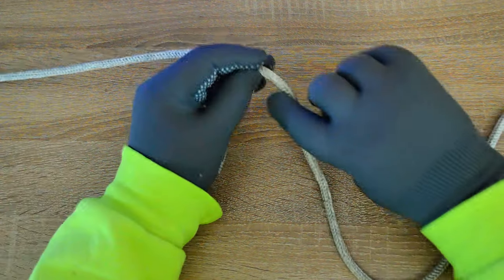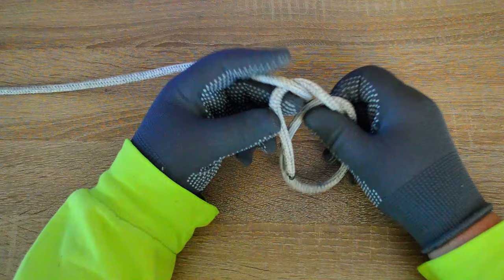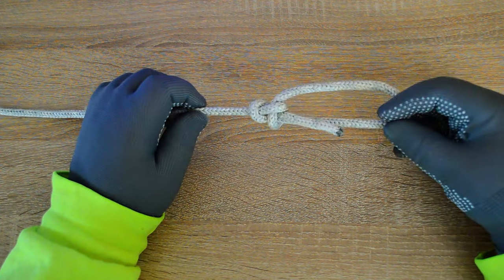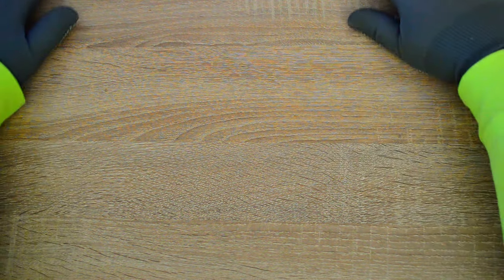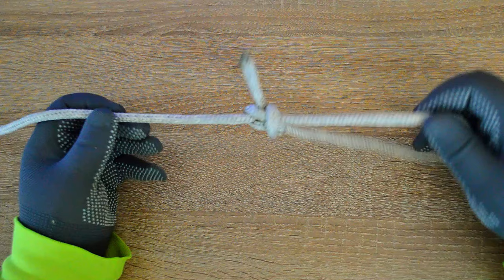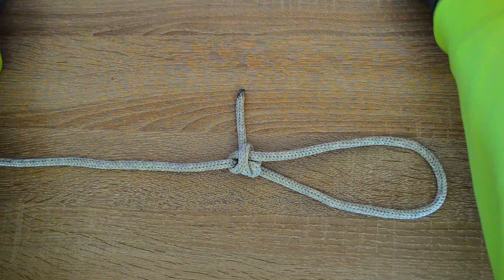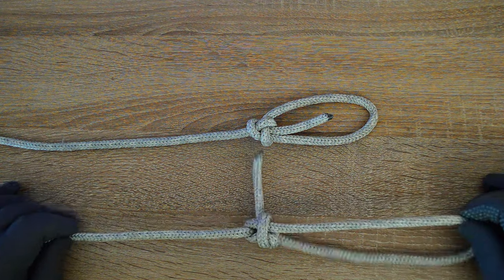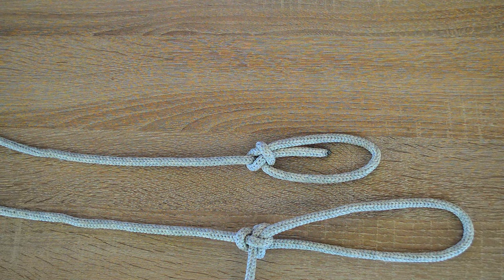Enhanced Bowline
Ashley's Bend
Barrel Knot
Blake's Hitch (Rope Climbing Knot)
Bowline Knot
Buntline Hitch
Butterfly Knot
Butterfly Loop
Carrick Bend
Chain Hitch
Cleat Bowline
Cleat Hitch
Cleat Hitch with Two Half Hitches
Constrictor Knot
Constrictor knot
Clove Hitch
Ground-line Hitch
Highwayman's Hitch
Hunter's Bend
Marlinespike Hitch
Monkey's Fist Knot
Mooring Hitch
Munter Hitch (Italian Hitch)
Nail Knot
One-Handed Bowline
Overhand Knot
Palomar Knot
Poacher's Knot
Prusik Knot
Prusik Knot (Klemheist Knot)
Rapala Knot
Rosendahl Bend
Rope Tension
Sheet Bend
Spanish Bowline
Stopper Knot
Surgeon's Knot
Surgeon's Loop
Taut Line Hitch
Timber Hitch
Trilene Knot
Yosemite Bowline
Zeppelin Bend
Zeppelin LoopAlpine Butterfly Knot
and more ...